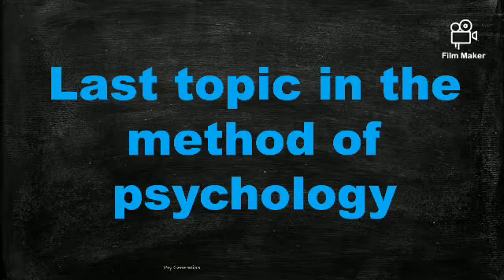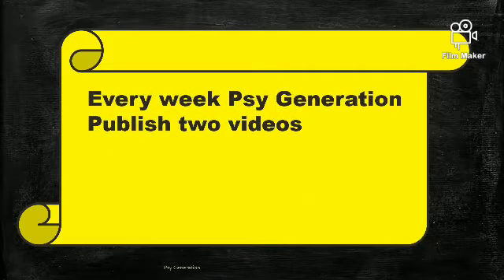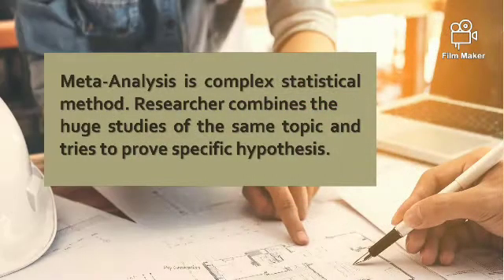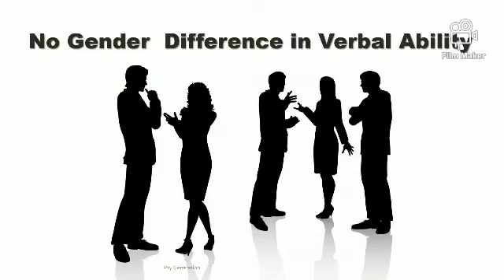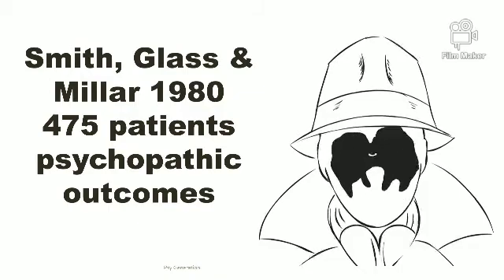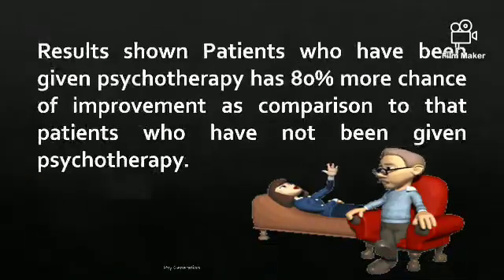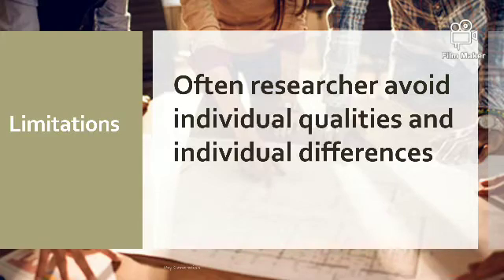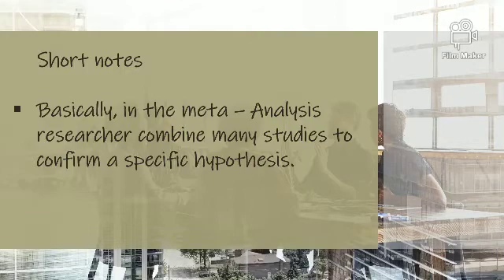Meta-Analysis in Hindi and English | Basic of Psychology |Methods of Psychology| Psy Generation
Nta_Net_Jrf Psychology # DSSSB